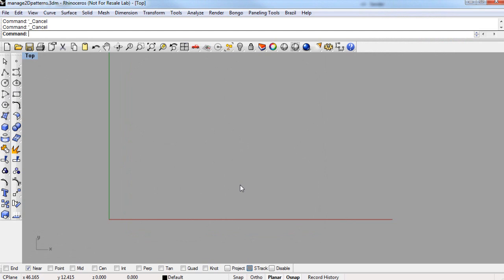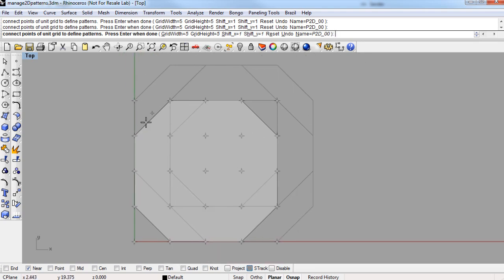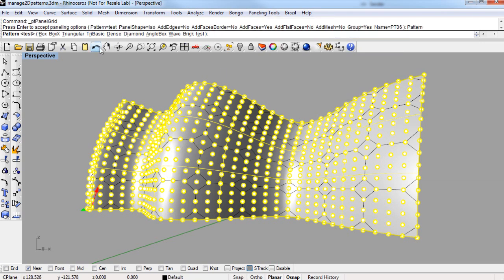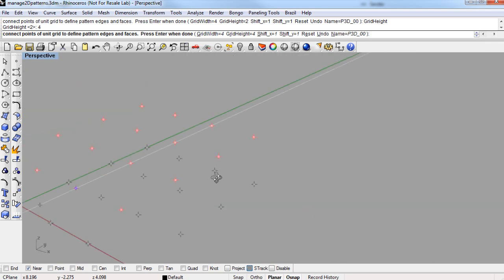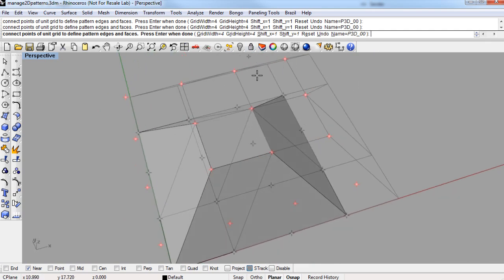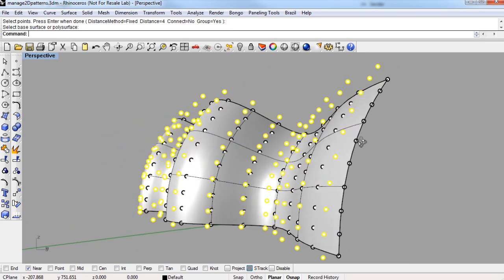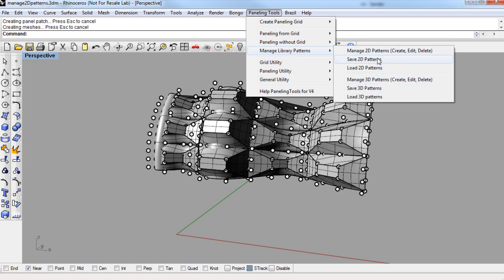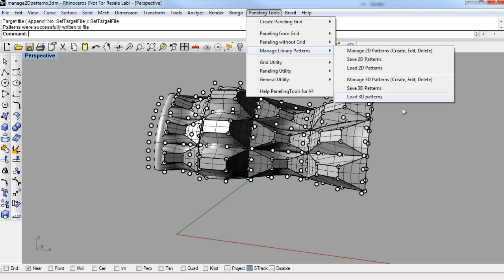Managing library patterns with PanelingTools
Learn how to use library patterns in PanelingTools for Rhino.